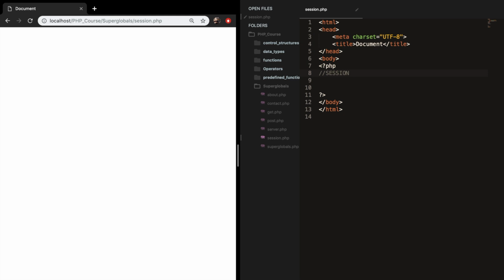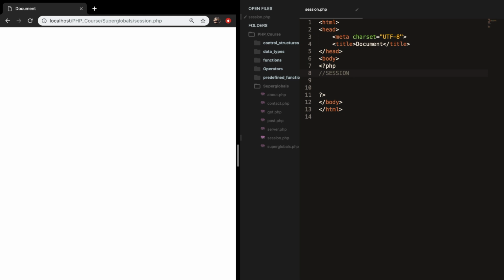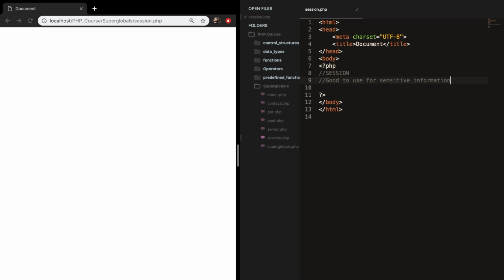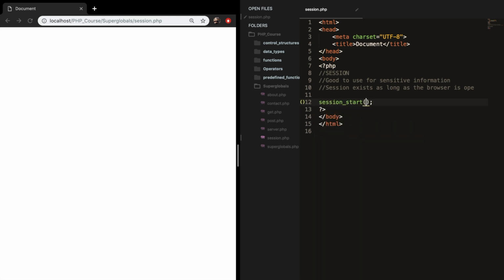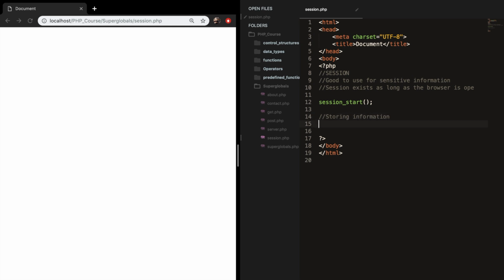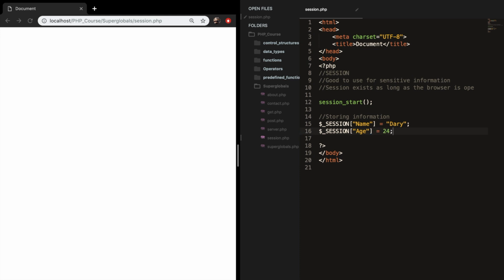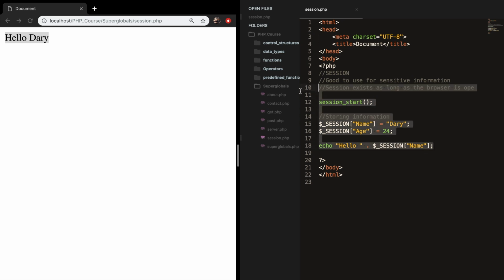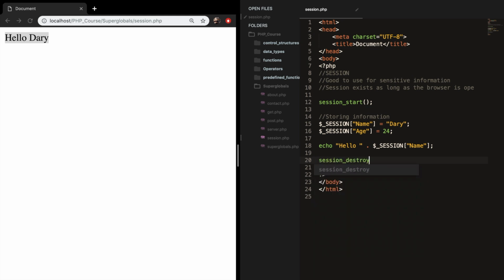How to create sessions | PHP for beginners | Learn PHP | PHP Programming | Learn PHP in 2020